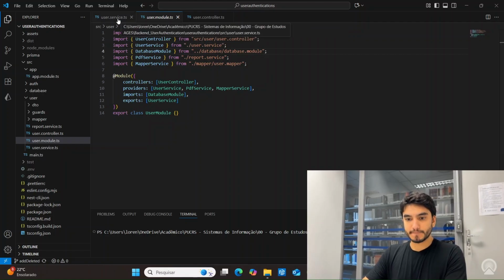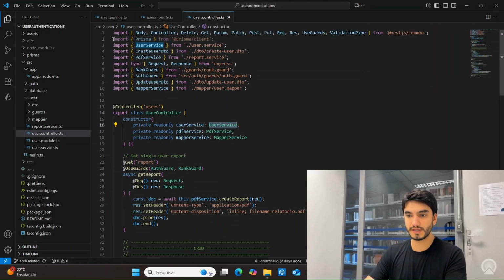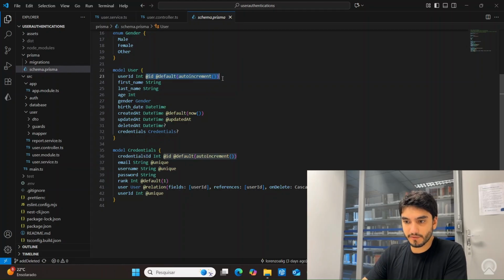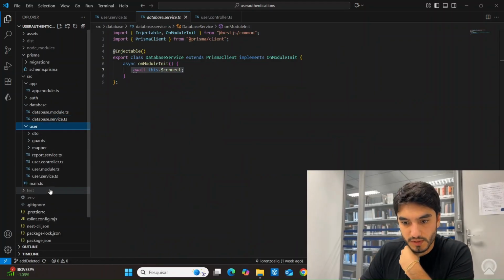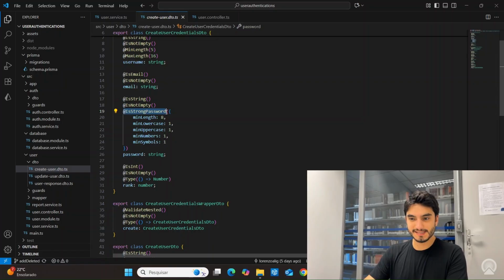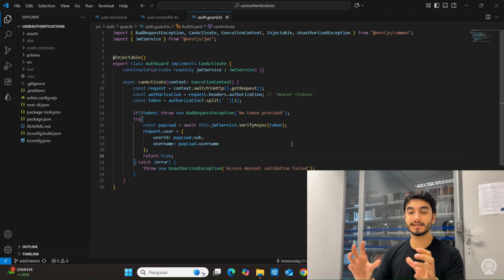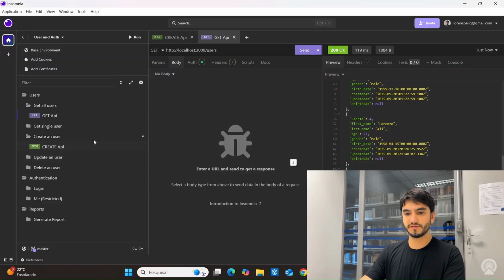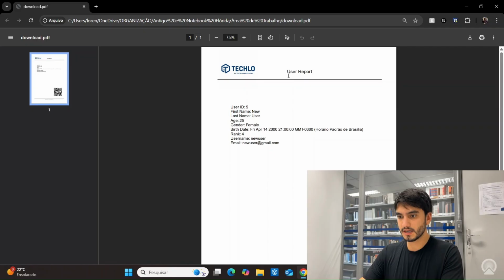User Authentication Backend - Walk-Through